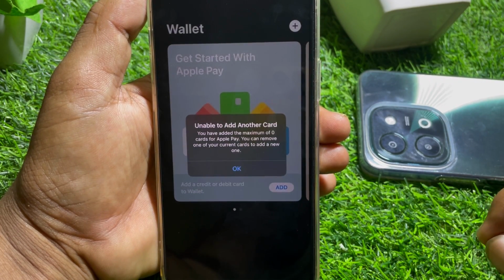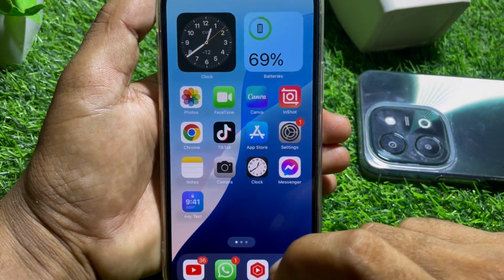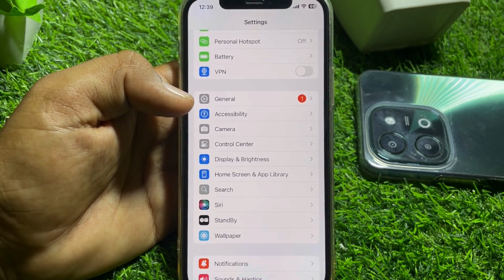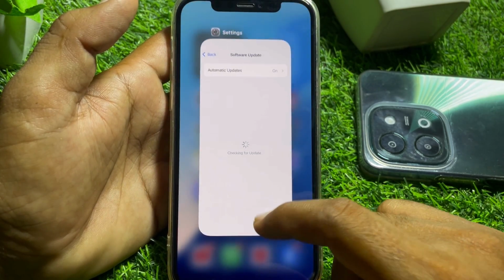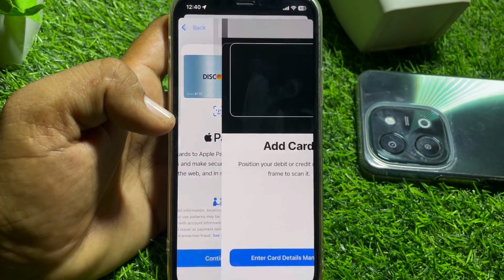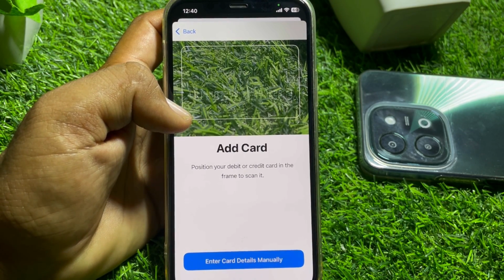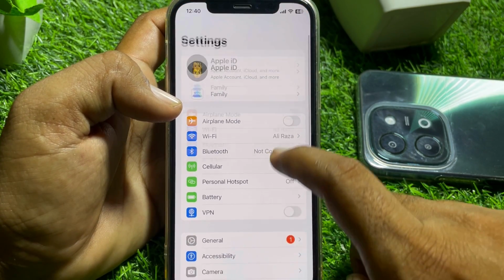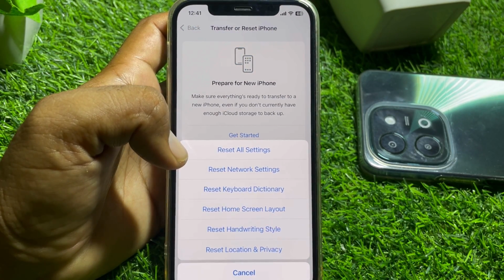Unable to Add Another Card Apple Pay / Fixed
Hi Everyone, After watching this video you will be able to know " Unable to Add Another Card Apple Pay / Fixed ". So get rid of this problem and enjoy your device.

unable to add another card apple pay,
unable to add card to apple pay,
how to fix could not add card apple pay,
how to fix apple pay cannot add card,